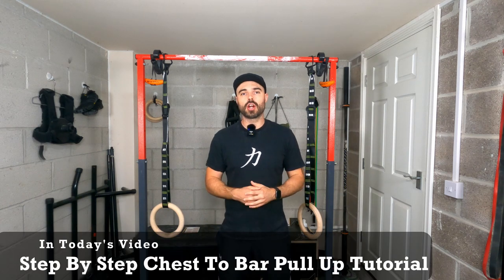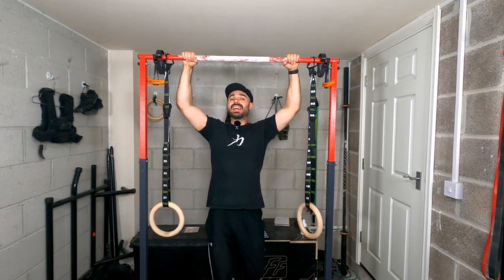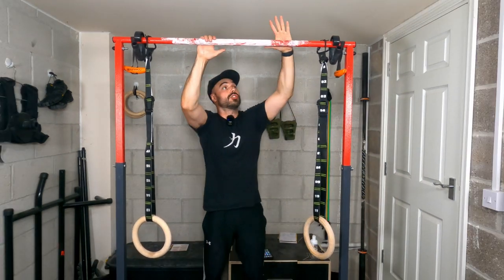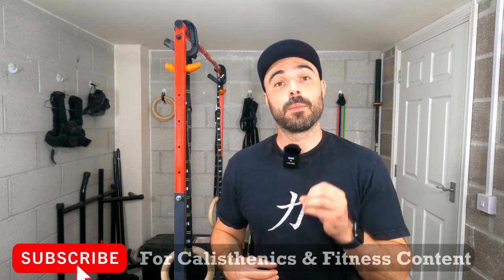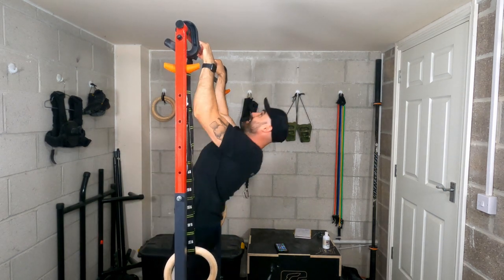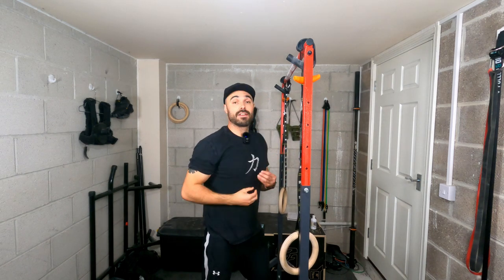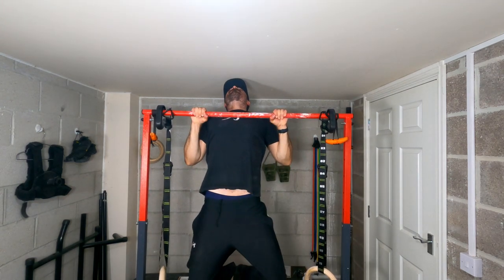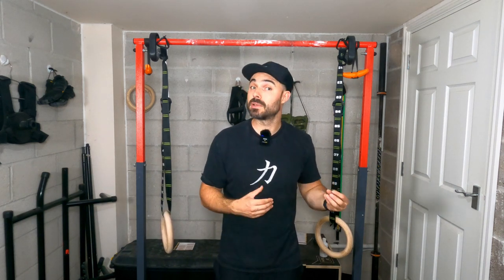Chest to Bar Pull Ups for Beginners Step By Step Tutorial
This is a Chest to Bar Pull Ups for Beginners Step By Step Tutorial. In this video you will learn how to do chest to bar pull ups and it will be laid out in a pull up step by step tutorial. Chest to bar pull ups are a harder variation of the pull up which is a calisthenics exercise or bodyweight exercise. It's one of the best back exercises you can do and the pull up is great for building muscle or hypertrophy and strength training.

The chest to bar pull up is a harder variation but can place extra focus on the mid back muscles meaning more overall back muscle and strength. Others will want to learn this due to chest to bar pull ups CrossFit, these can transfer to this but they tend to be using momentum or like kipping pull ups. In this video you will learn strict pull ups or strict chest to bar pull ups.

This will also be a great video for beginners to chest to bar pull ups as thus will will get beginners to learn it in a easy fashion with 3 main steps to follow. I have also added in tips for chest to bar pull ups so it makes learning how to do chest to bar pull ups easier. I will briefly talk about chest to bar chin ups as chest to bar chins ups are an awesome exercise themselves but they can be a great calisthenics back exercise to use in learning the chest to bar pull up. Chest to bar chin ups tend to be a little easier, so for beginners learning the pull up its a great exercise to add in.

If you need more info check out these videos that have more info on chest to bar pull ups to the benefits of chest to bar pull ups, the reasons to do chest to bar pull ups and how and why to do chest to bar pull ups.

How to Do Chest to Bar Pull ups | 5 ways to get Better at Them | Chest to bar Chin Ups

5 Reasons WHY You Should be Doing Chest to Bar Pull Ups | Chest to Bar Chin Ups